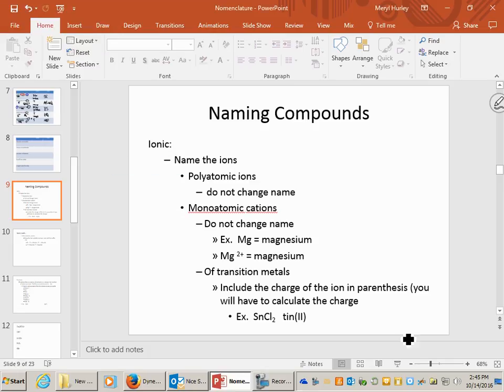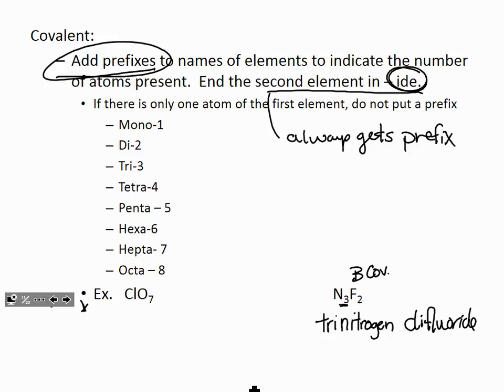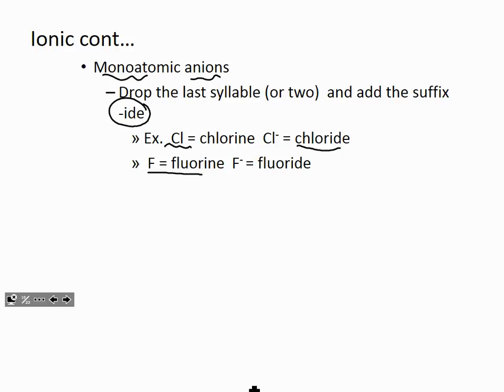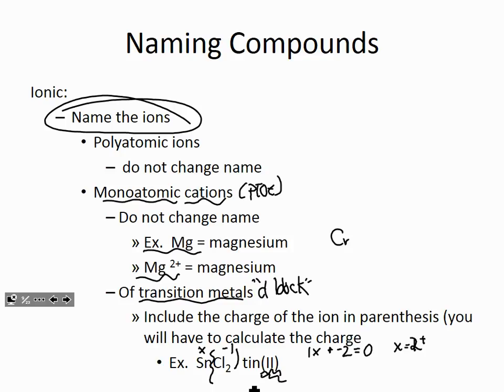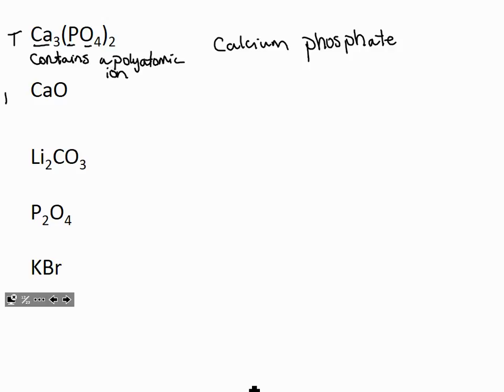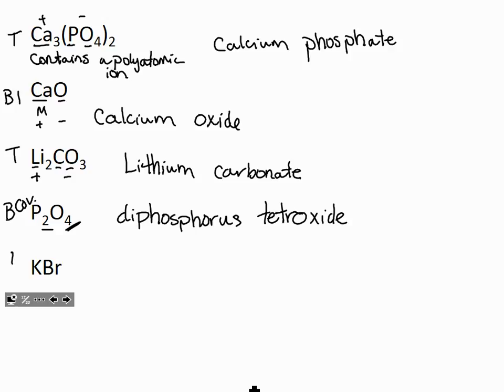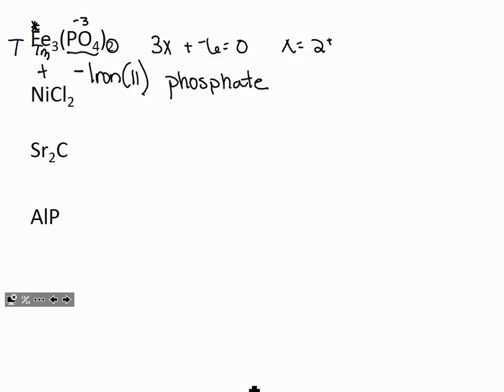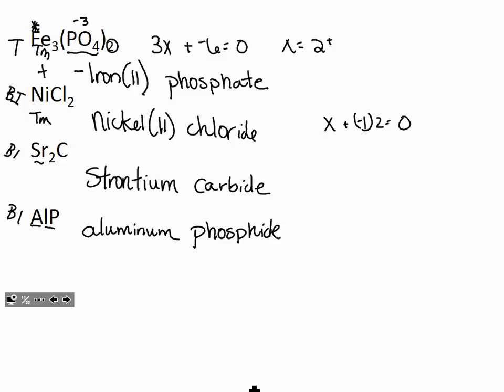Formula's to names